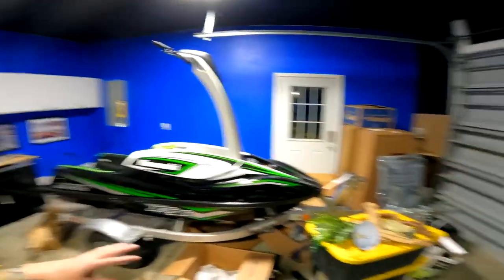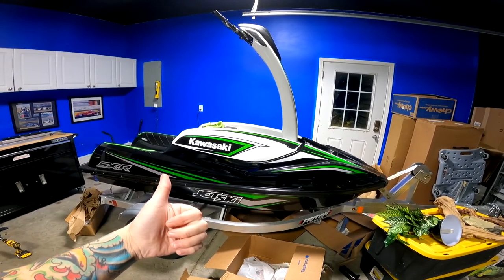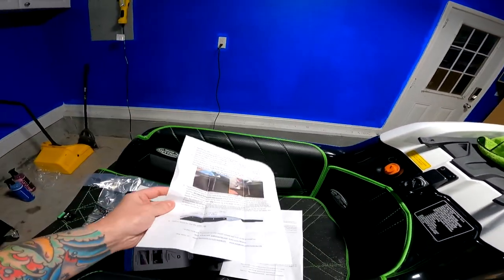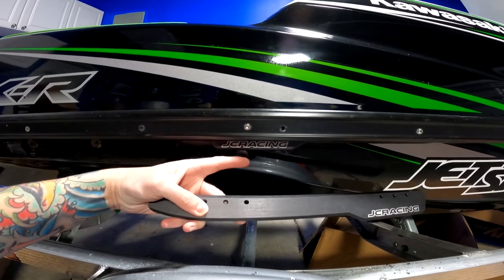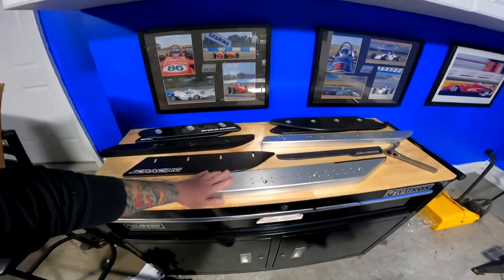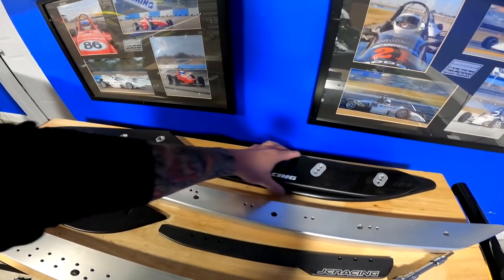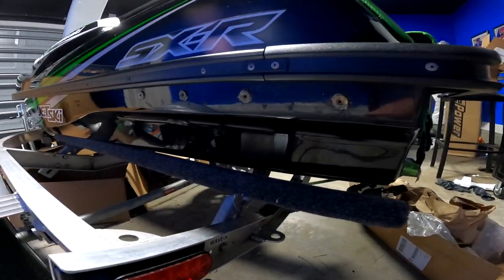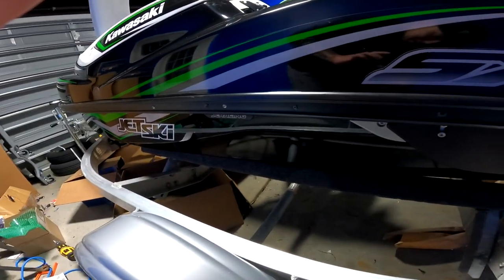How To Install Kawasaki SXR 1500 JC Racing Sponsons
I show you how to install JC Racing sponsons on my 2017 Kawasaki SXR 1500 stand up jet ski. SX-R comes stock with sponsons but JC Racing Sponsons with Mid Sponsons makes hug difference. This is my first Kawasaki stand up jet ski.

2017 Kawasaki SX-R 1500 Stand Up Jet Ski

2019 Yamaha GP1800R SVHO Mods

Bilge Pump

2009 Ford Crown Victoria P71 Police Interceptor

2010 Ford Crown Victoria Police Interceptor P71

Pets I own Doberman Pinscher , Three Bull Terrier , Tree Frog , 4 Tokay Gecko